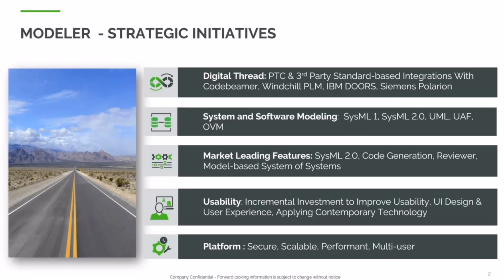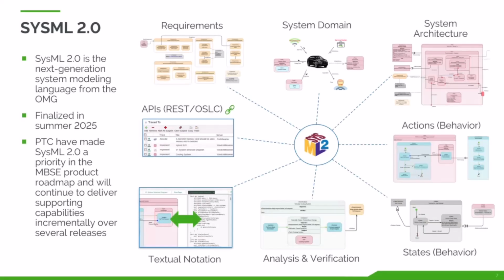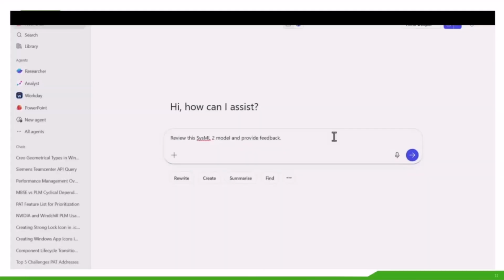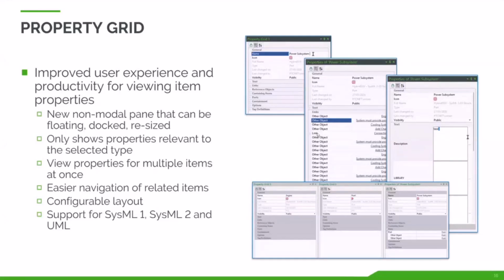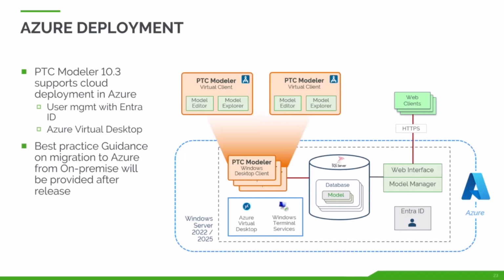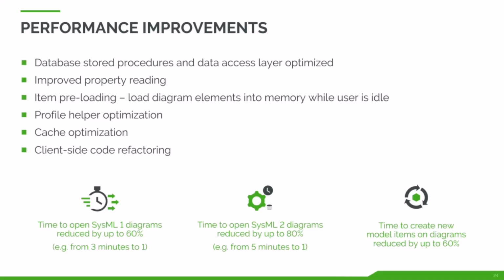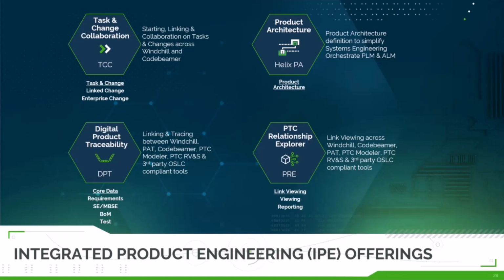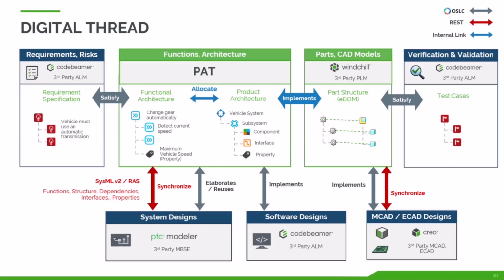PTC Modeler 10 3 - Whats New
Patrick Ollerton, PTC Product Manager, describes the new features in PTC Modeler 10.3.